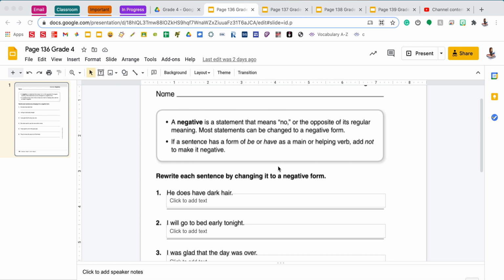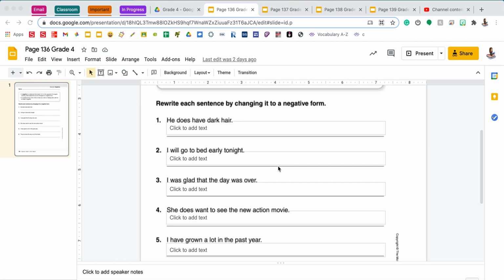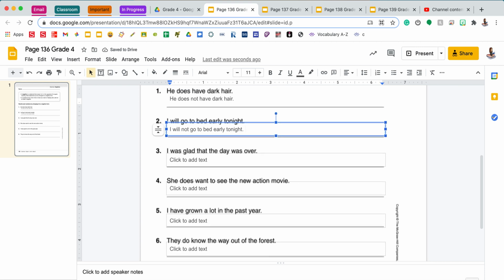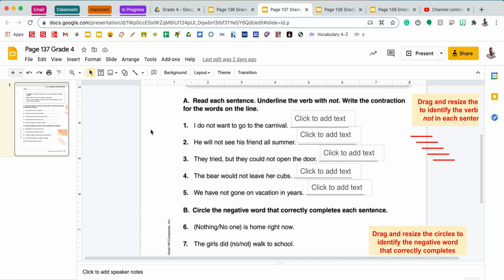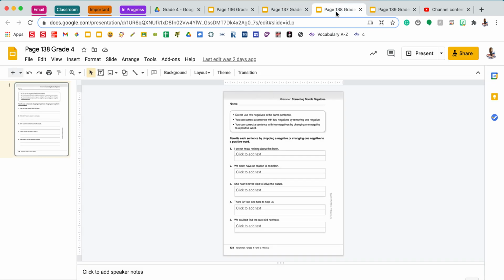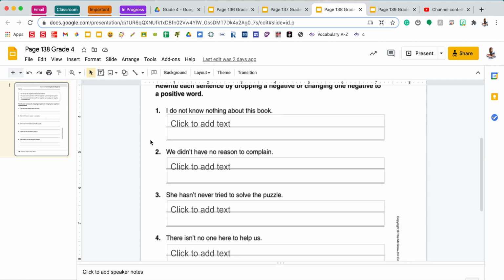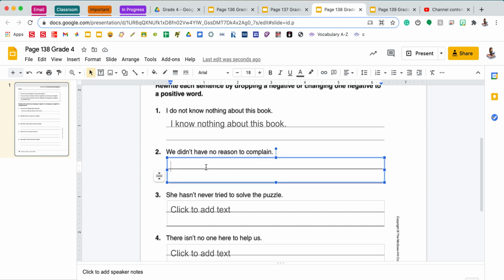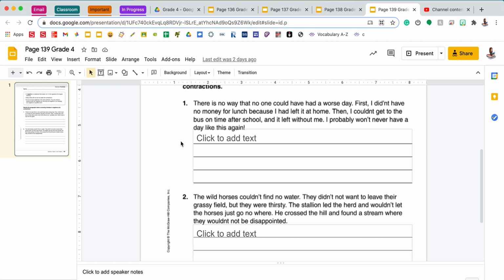6.3 Grammar (Grade 4)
The assigned pages for the week are 136-139. The students will be studying negatives.